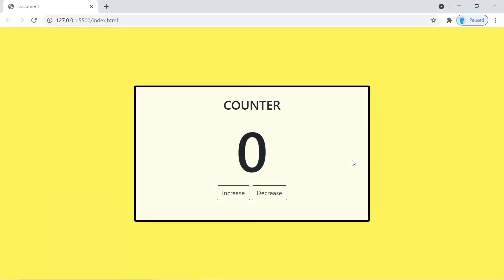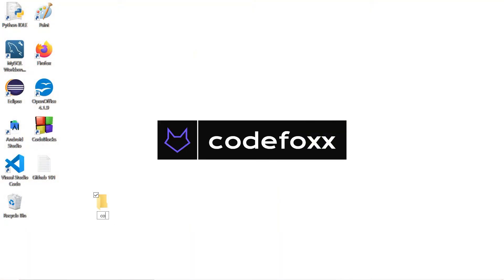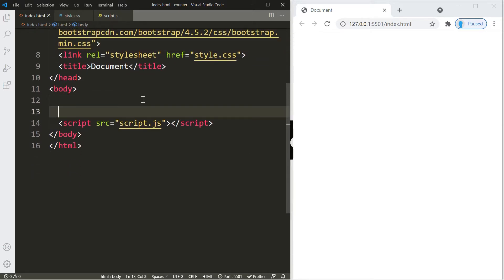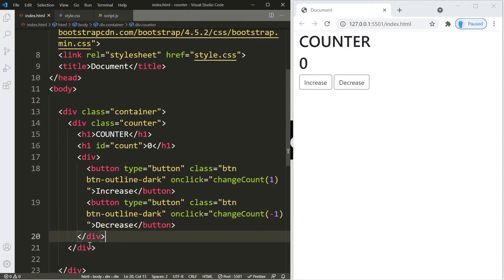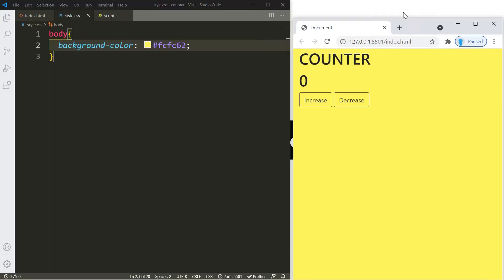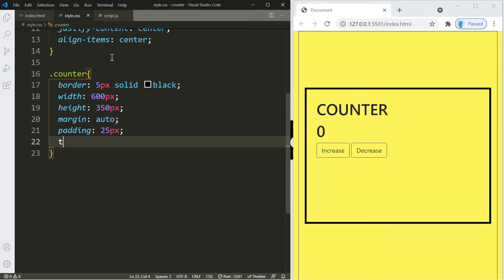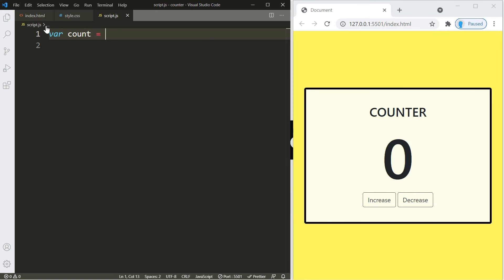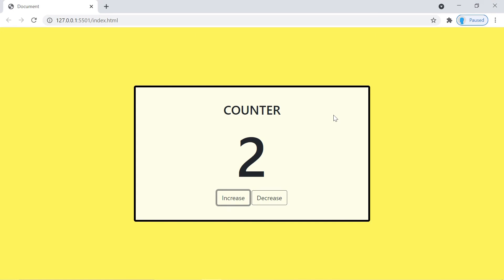#5 of 25 Beginner Projects - HTML, CSS, & JavaScript - Counter ( Responsive Design )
In this project we create an application that increases/decreases the counter on the click of a button. Please try to figure out how to solve before you watch the video. It's the only way you will make progress.